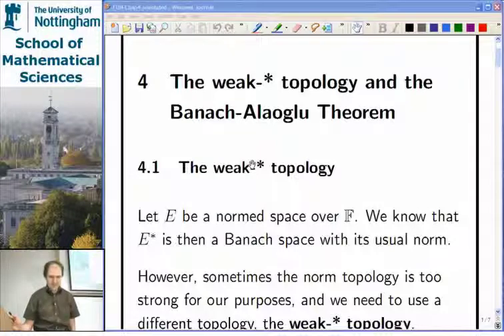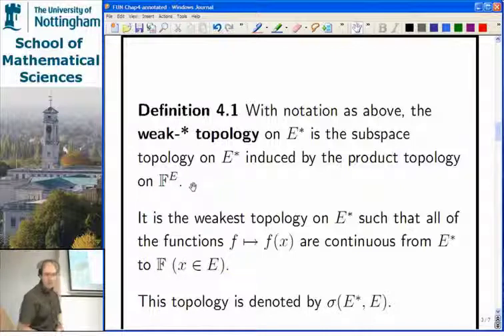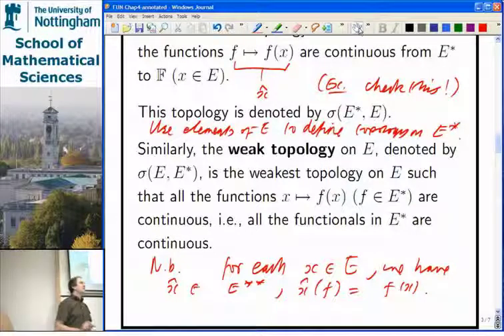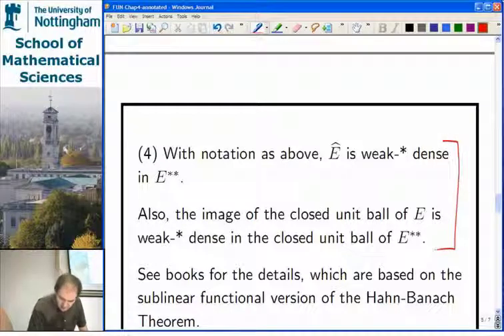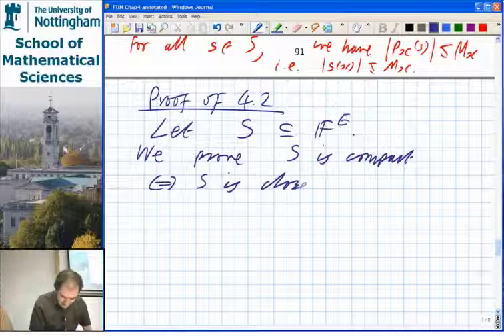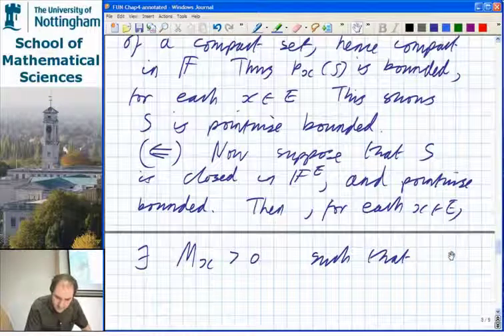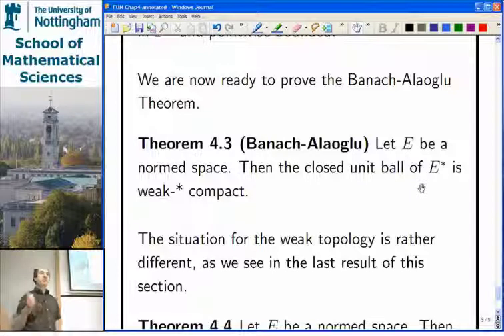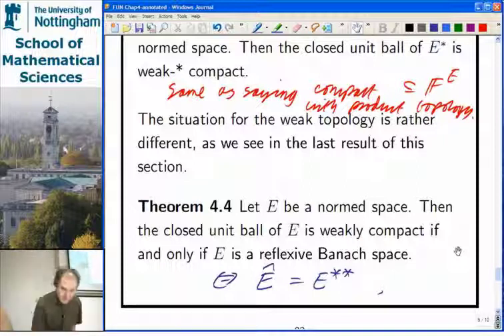Lecture 25 - The Weak-* Topology and the Banach-Alaoglu Theorem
The Weak-* Topology and the Banach-Alaoglu Theorem.